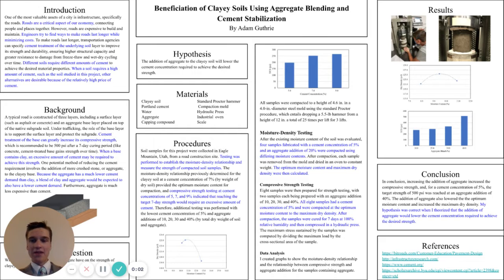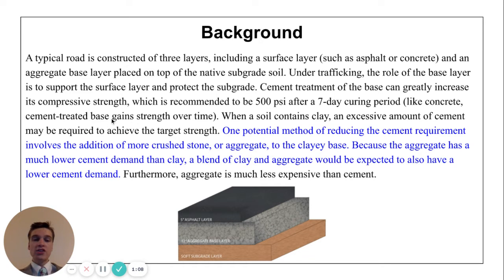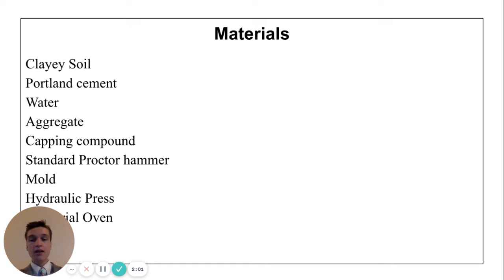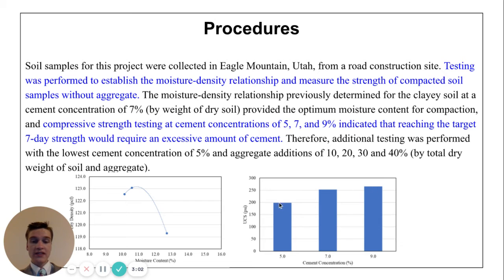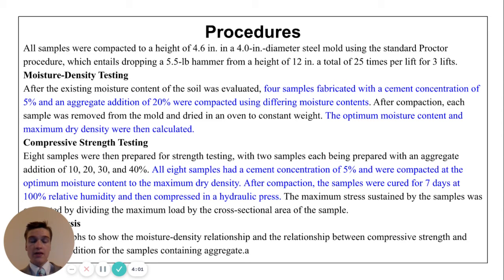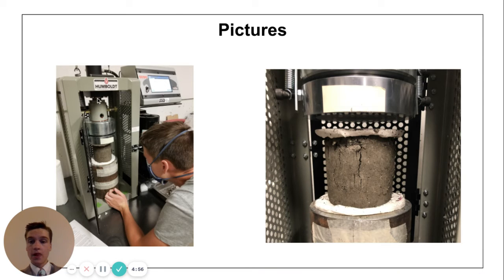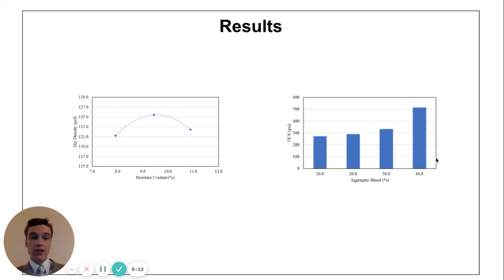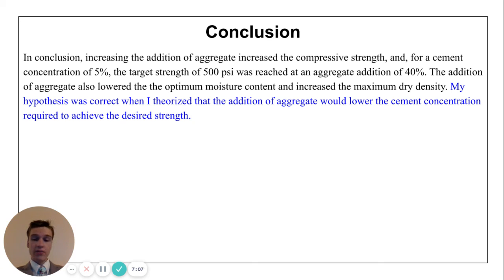Beneficiation of Clayey Soils Using Aggregate Blending and Cement Stabilization